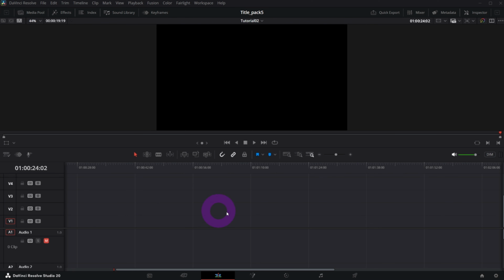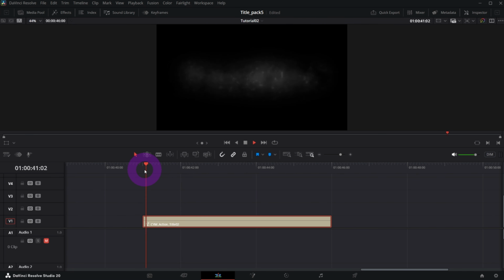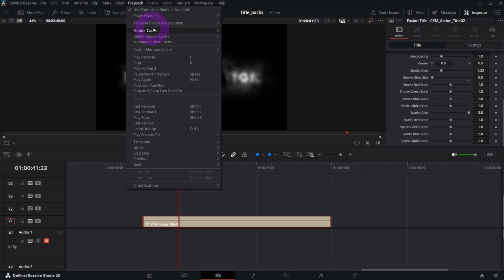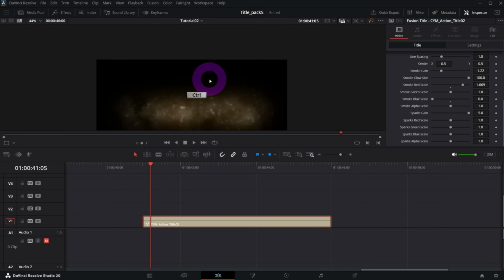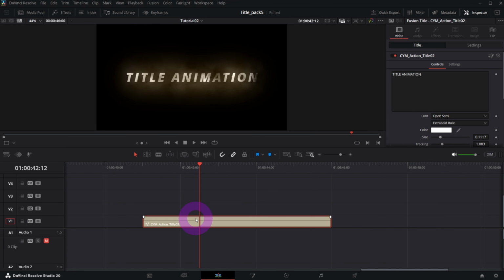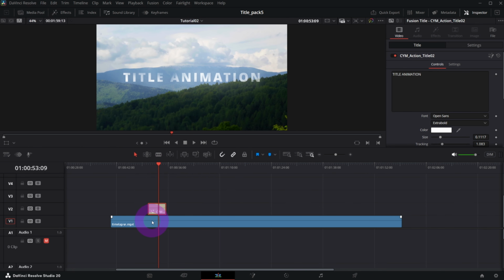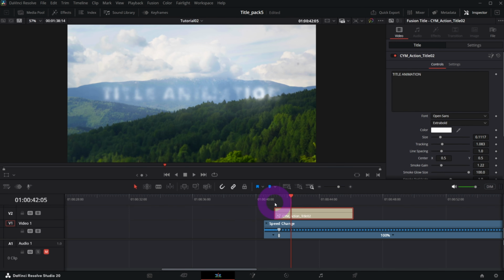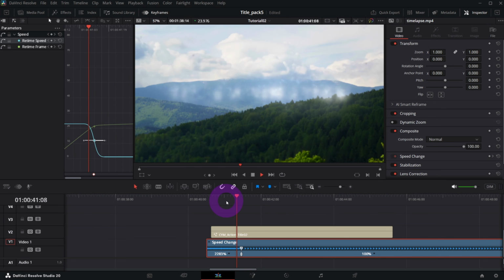Dynamic Title FX #02 Preview [Free DaVinci Resolve]